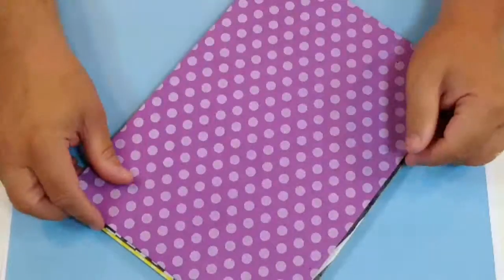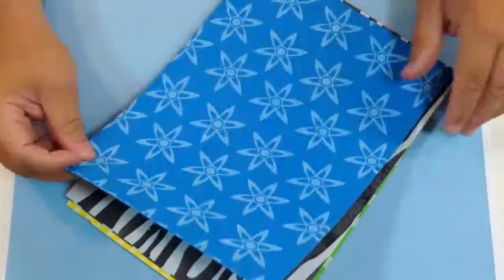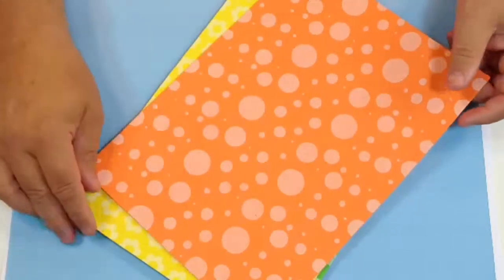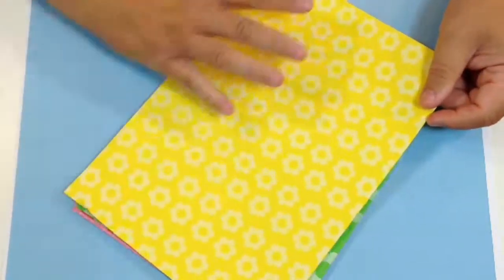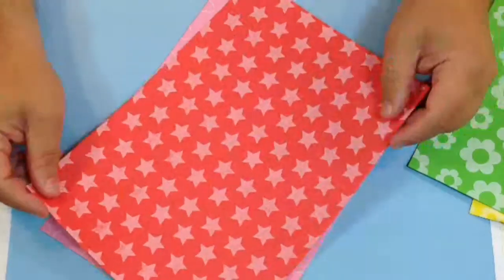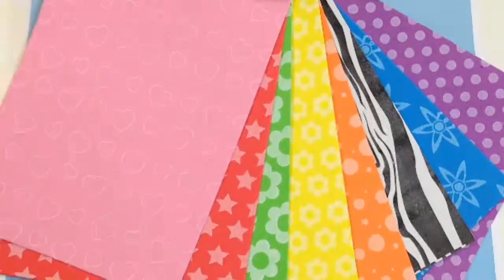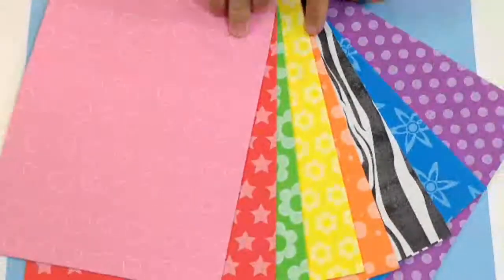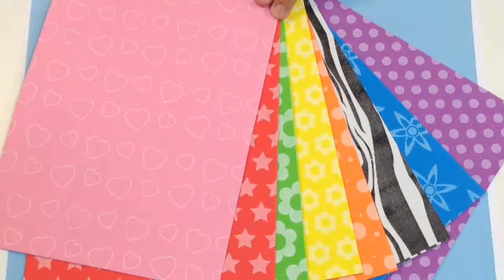27 August 2017